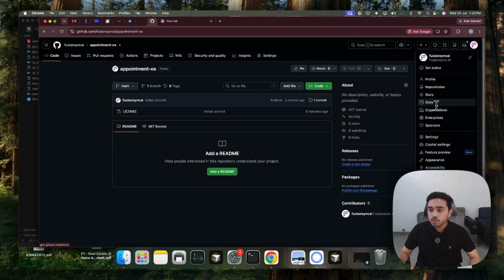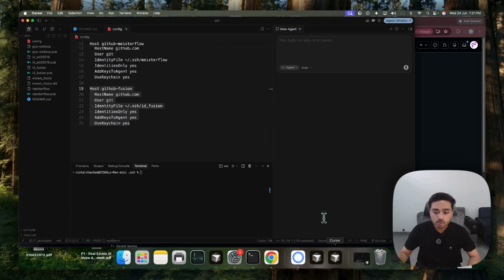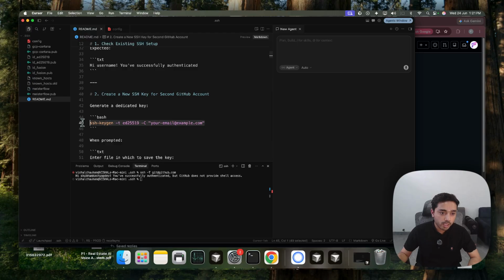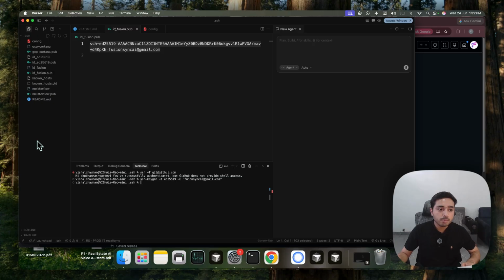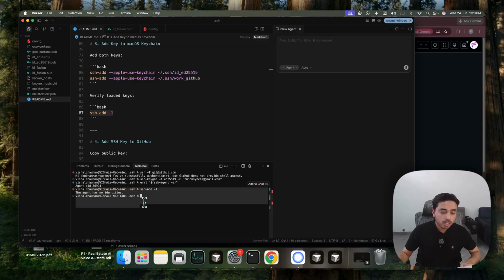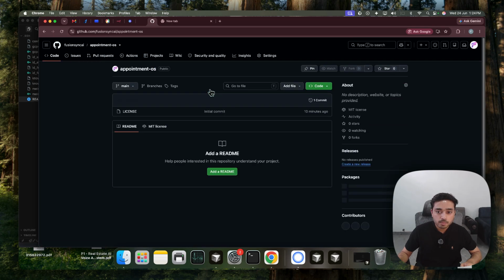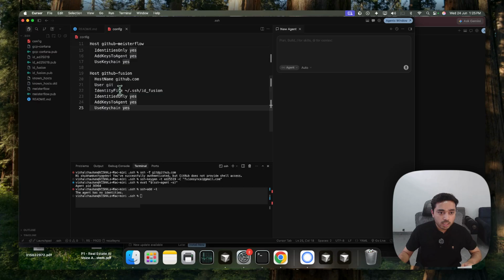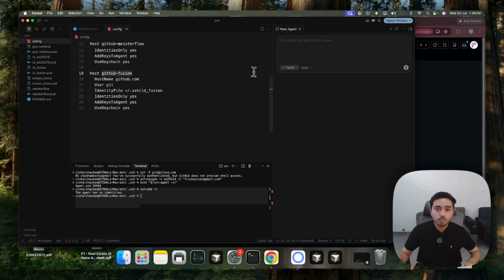The SSH Trick That Lets Me Manage Multiple GitHub Accounts on One PC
Managing multiple GitHub accounts on the same machine can be frustrating—especially when you're juggling personal projects, company repositories, and client work.

In this video, I walk through the exact SSH setup I use to manage multiple GitHub accounts from a single PC without constantly switching accounts or adding my personal account as a collaborator everywhere.

What you'll learn:

* Generate separate SSH keys for each GitHub account
* Configure SSH aliases using `~/.ssh/config`
* Clone repositories using account-specific identities
* Manage personal, company, and client repositories from one machine
* Avoid common workflow issues when working across multiple GitHub accounts

If you're a freelancer, agency owner, or developer working across multiple GitHub accounts, this setup can save you a lot of time and frustration.